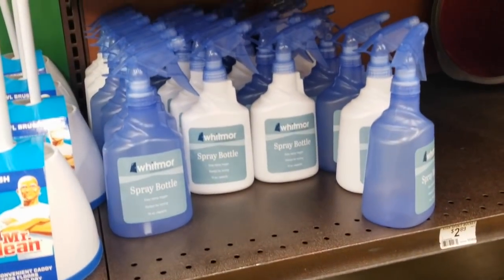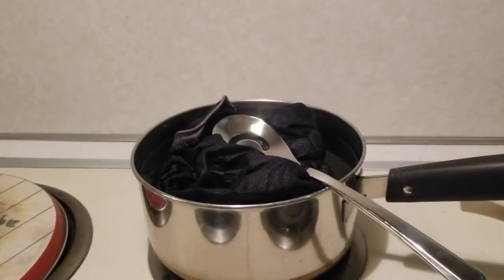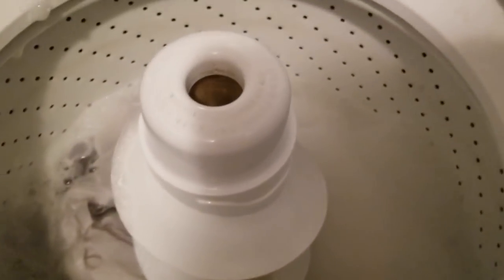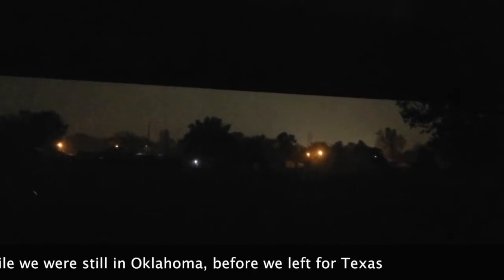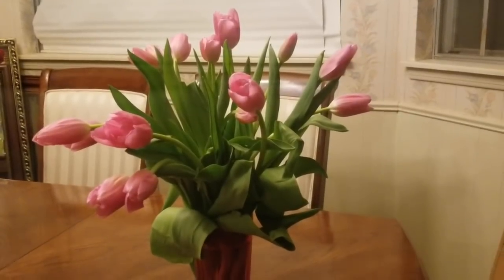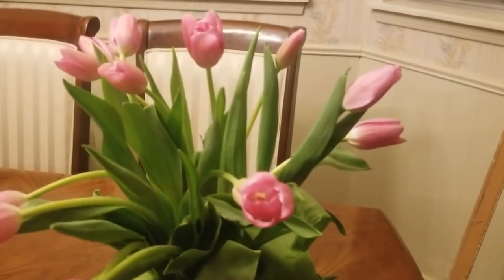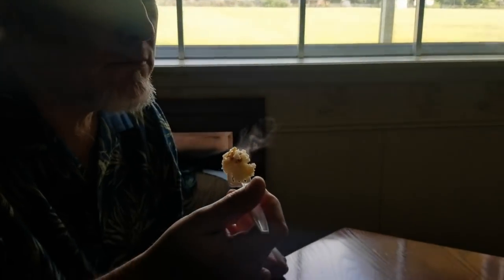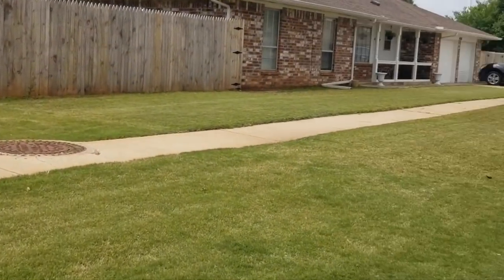Some Local Favorites | Saying Goodbye to Family | Heading South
In this video we get back on the road after quarantine. Our videos are not intended  for anyone under 13 yoa!